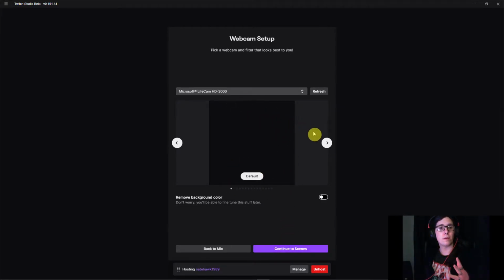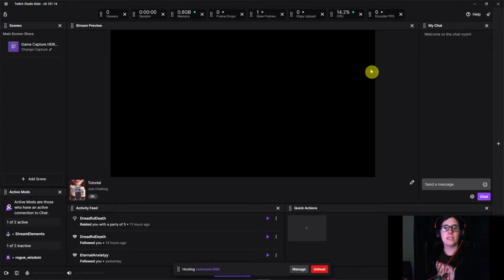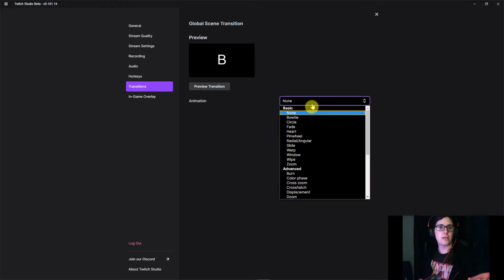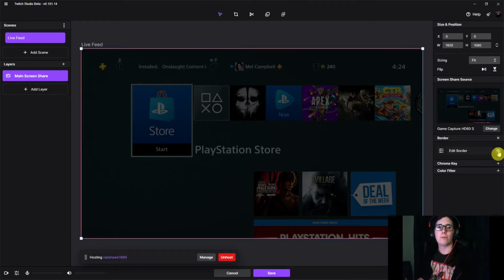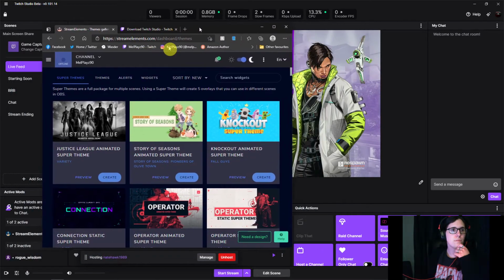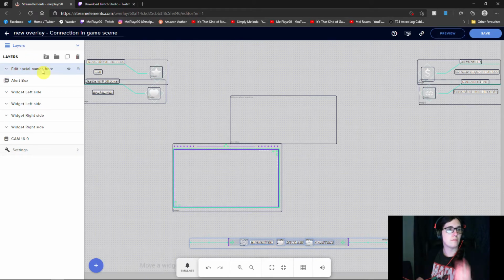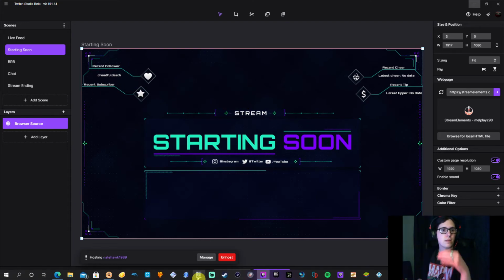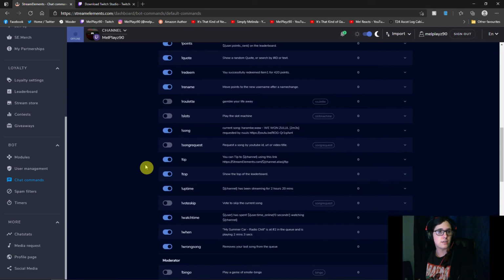How to Use Twitch Studio Beta and Streamelements Integration [DISCONTINUED]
UPDATE 2026 - For those just finding this video, Twitch studio beta is no longer available to use.

Update: Hey guys, I will be doing an updated version of this as new features have been added, lot more tutorials also coming.

Sorry I stammered halfway through making this but it was 4am LOL, hope this video helps, lots more tutorials coming.